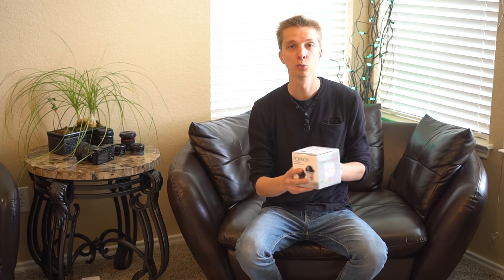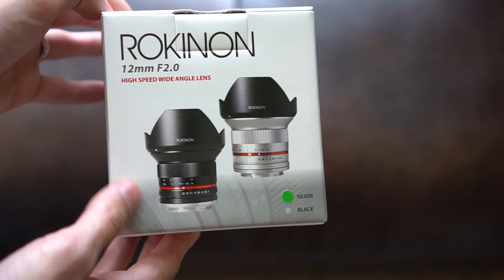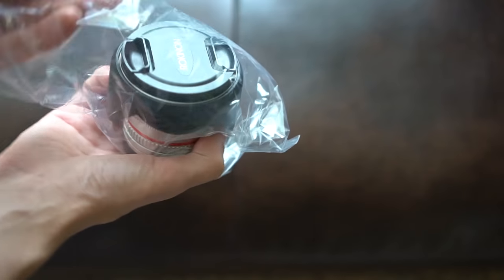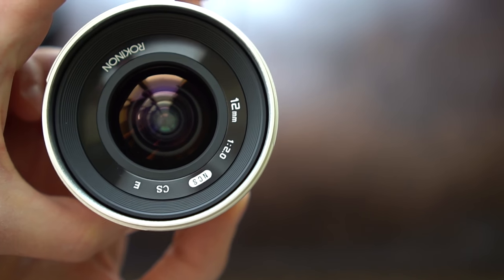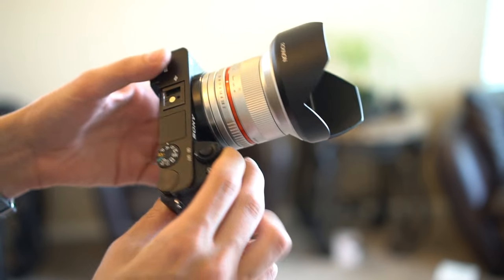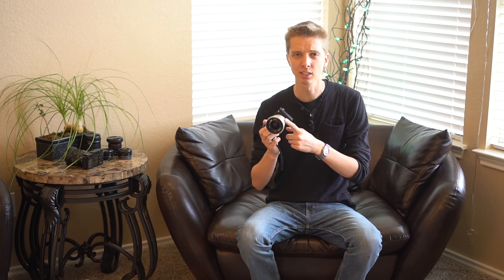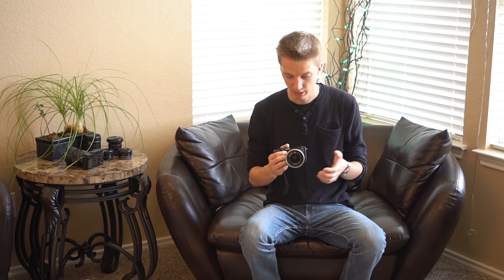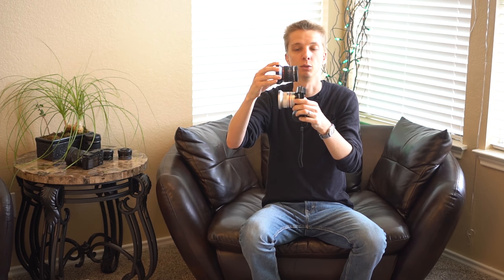Fastest Wide Angle Lens for Sony E-Mount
M Y   G E A R :
Cameras -

In today's video we take a look at the fastest wide angle lens for the Sony E-Mount system, the Rokinon 12mm f/2.0.